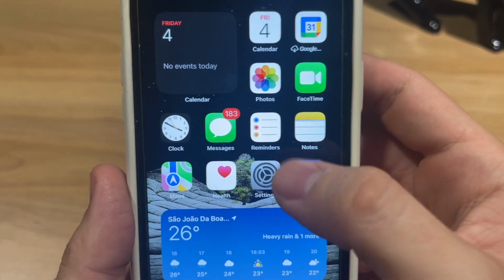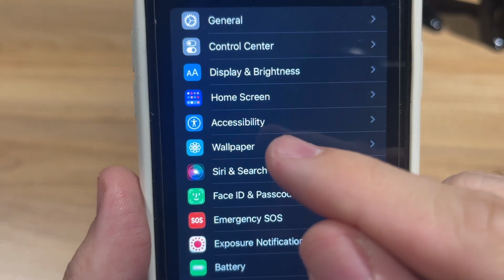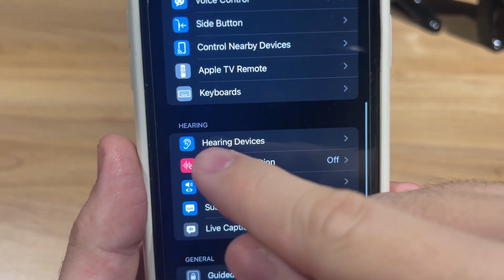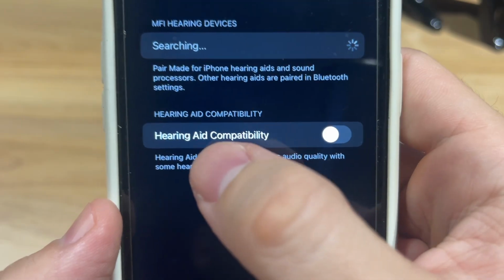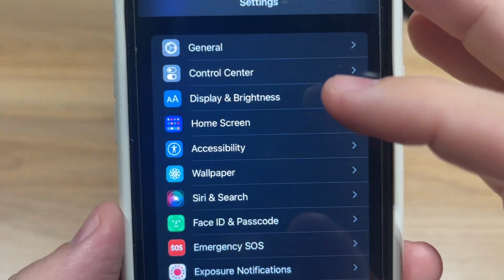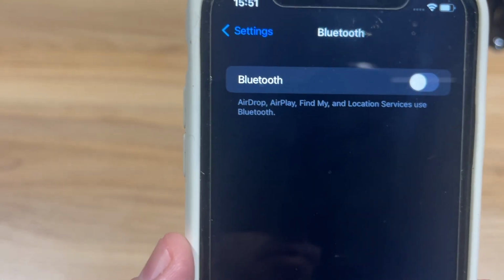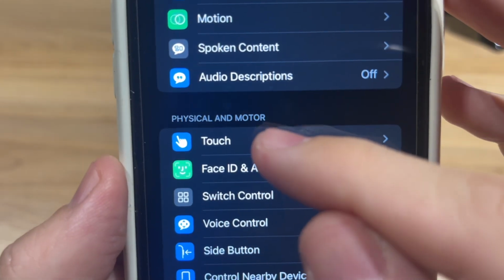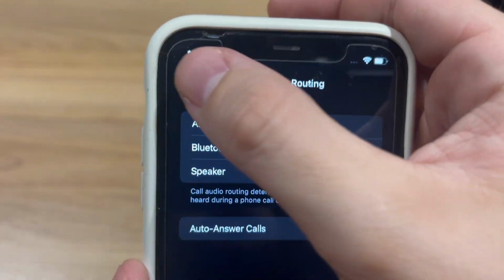Ear speaker on iPhone not working? FIX IT NOW in Minutes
If your iPhone ear speaker is not working, you’ve come to the right place. Many users experience issues like no sound during calls on iPhone or iPhone not playing sound through the ear speaker, and it can be really frustrating. In this video, we show you how to fix iPhone ear speaker, explaining what might be causing the issue and how to solve it easily and effectively. If you’ve noticed that your iPhone audio stopped working, or the internal speaker is not producing any sound, we’ll help you determine whether it’s a software glitch or a hardware problem. The solution might be simpler than you think. We explore different methods to fix iPhone sound issues, including checking settings, cleaning the components, or recommending repair options. This video is perfect for anyone looking to repair iPhone speaker, fix iPhone audio problems, troubleshoot why the ear speaker is not working during calls, or learn how to solve iPhone call sound failures. By following the tips in this guide, you can restore clear audio during calls and avoid unnecessary visits to a repair shop. Watch until the end to find out how to fix the issue for good and get your iPhone working like new again.